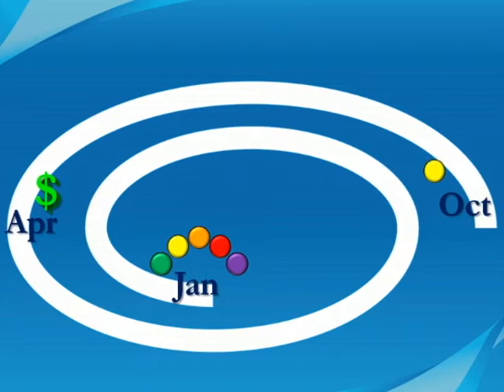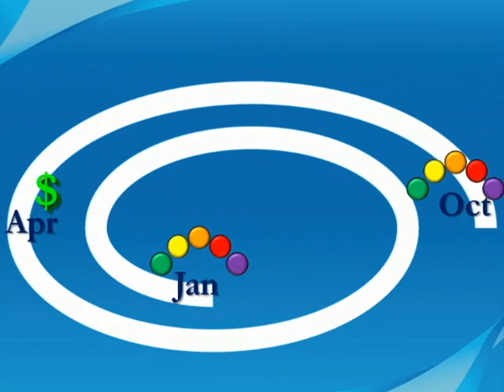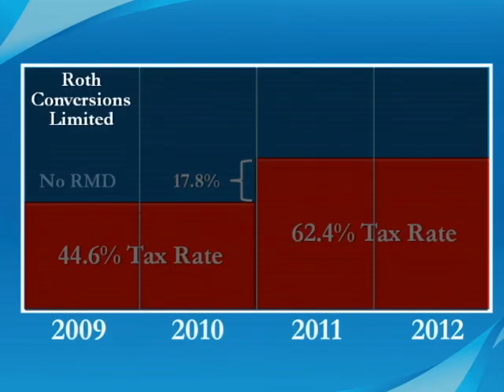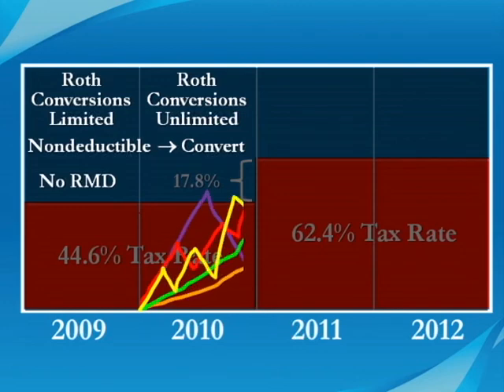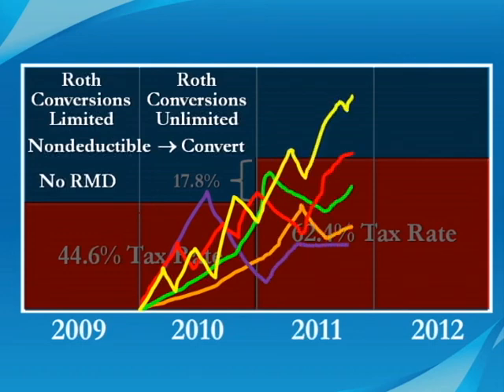Roth Segregation Part 2: Implementation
for free white papers, newsletters and more information.
A complex technique called "Roth segregation accounts" could earn your investments an extra 30% over the next two years.